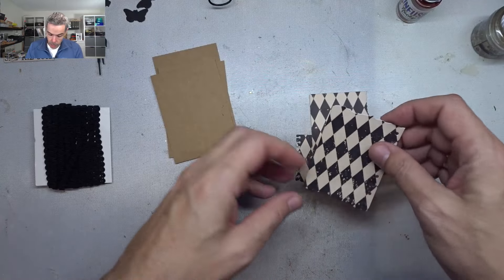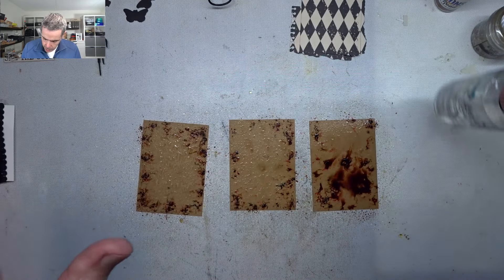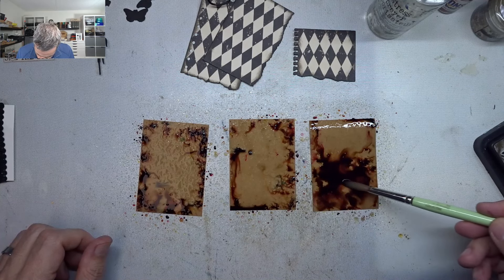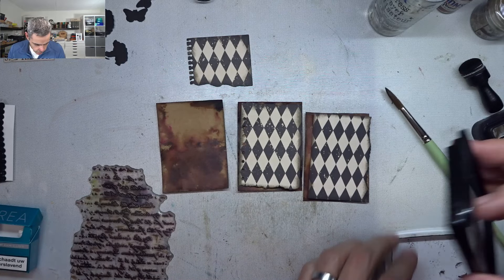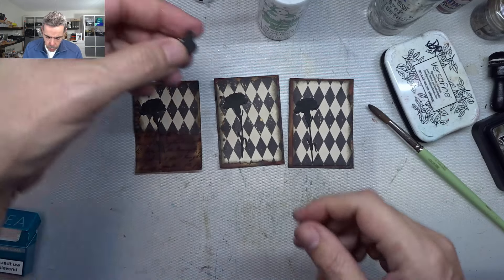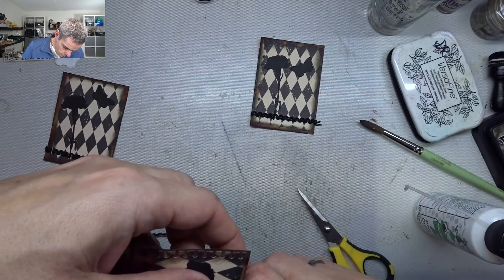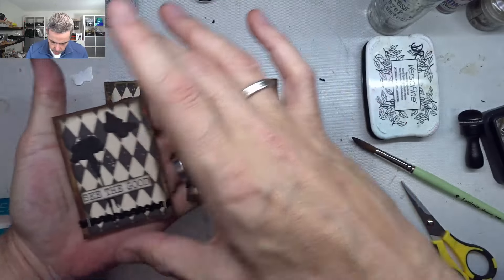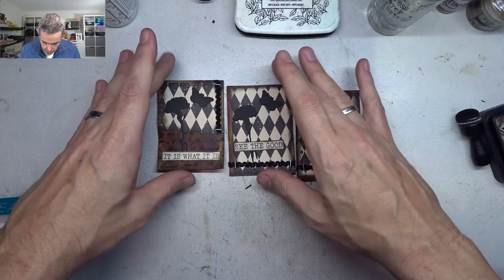Easy grungy ATC's with patterned paper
Hello my fellow crafters and welcome! in this video I am just playing with  my new release: Journal Ellements! The collection is out now and available at your local stores and at the ECD website. links are below! In this case I used the "Torn"set and elements of the ATC special kit.

And while your at it, give this video a 👍🏼

You can find all the latest Elizabeth Craft Designs products at your favorite retailer or at: